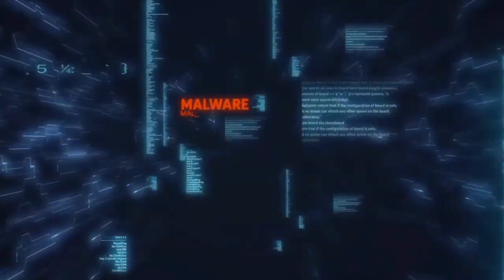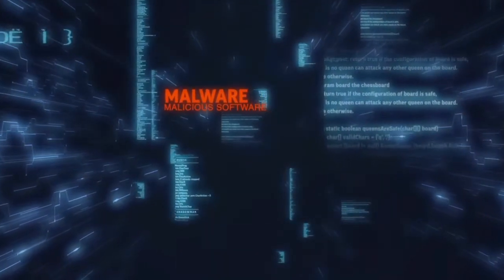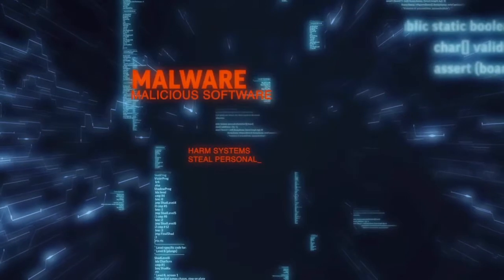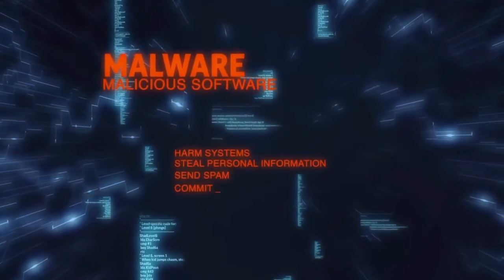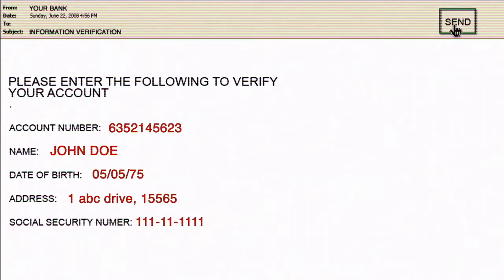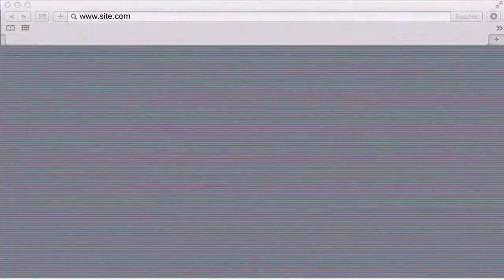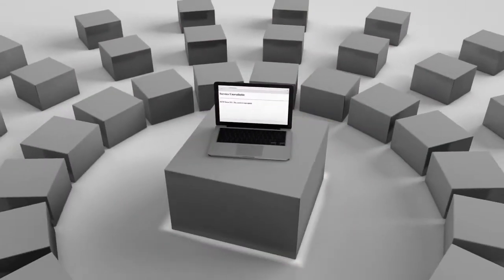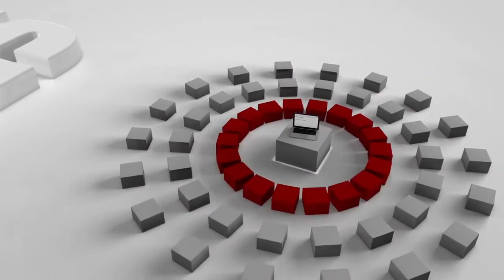Hacking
An animation explaining what hacking is.